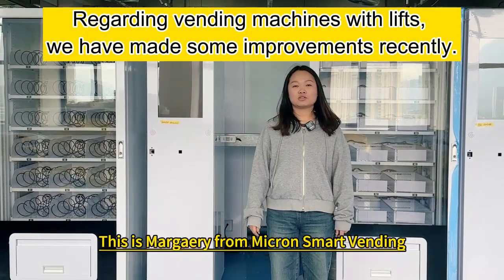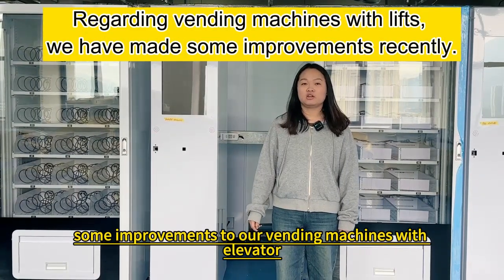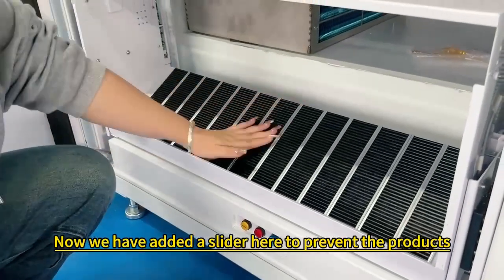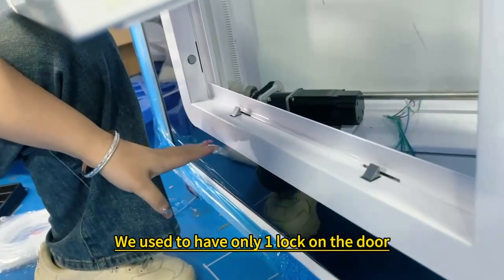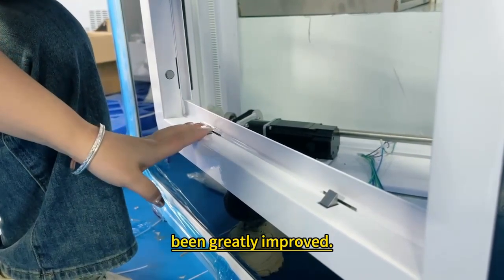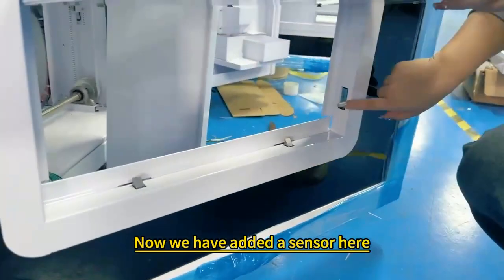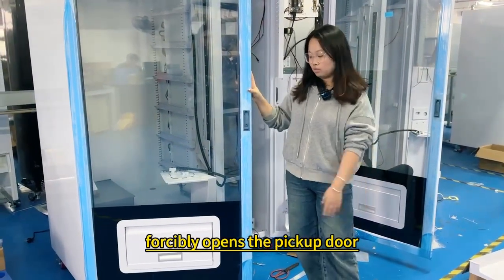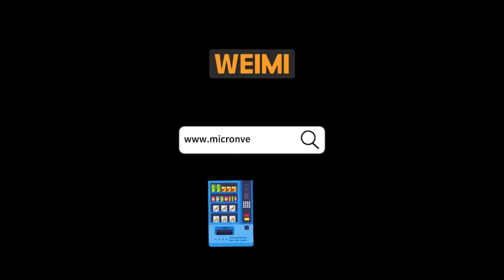Combo vending machine elevator system introduction, with roller in vending machine and good locking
Combo vending machine elevator system introduction, with roller in vending machine and good locking system.